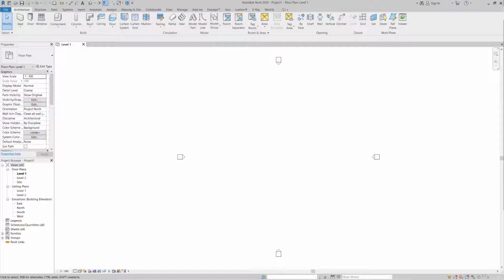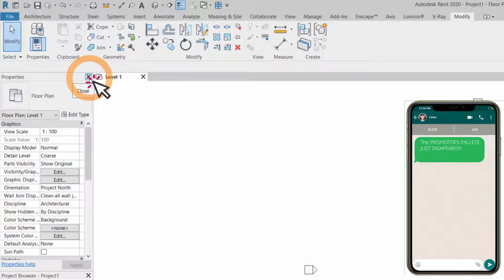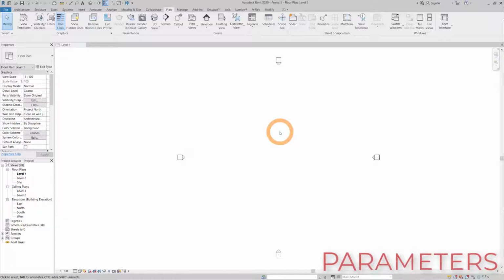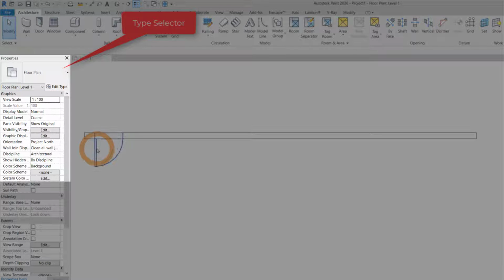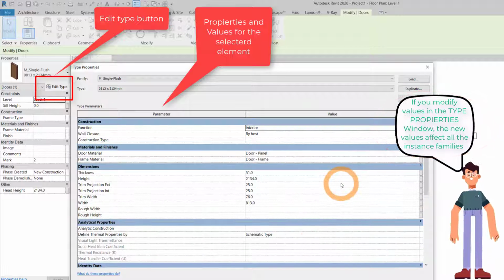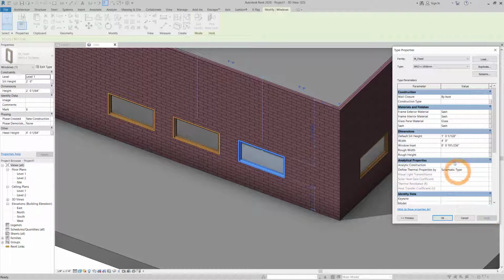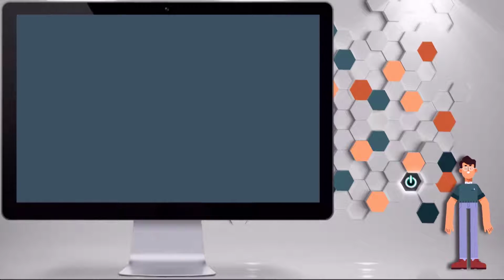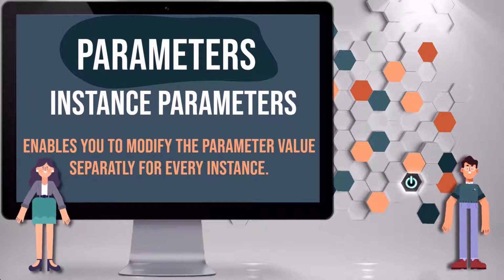GBIM Tutorials: Revit Architectural Training Tutorial for Beginners - 02-03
Revit Architectural Training Tutorial for Beginners.
Unit 02: Revit Interface
Chapter 03: Properties Palette